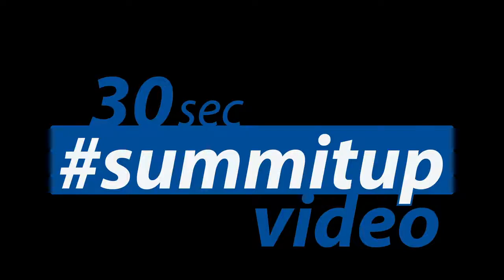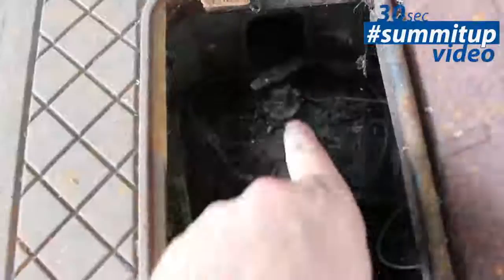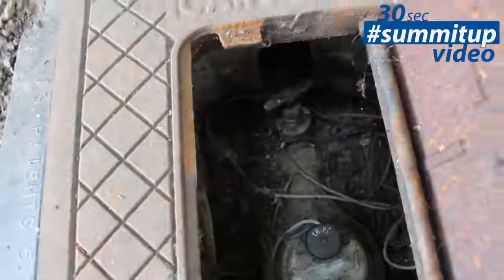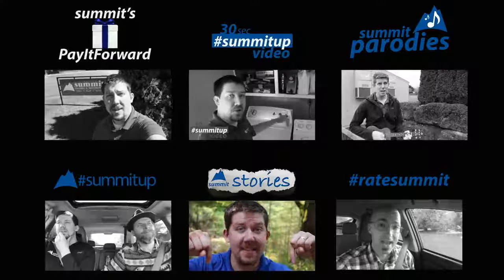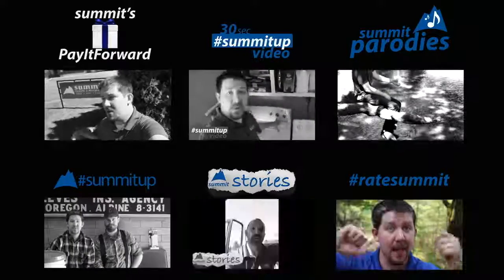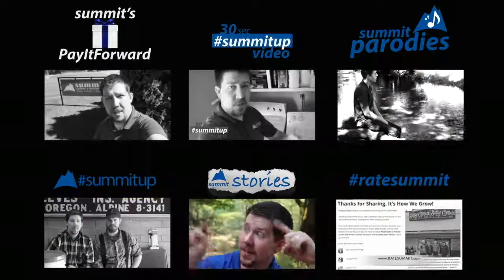30 sec summitup - Water Shut Off